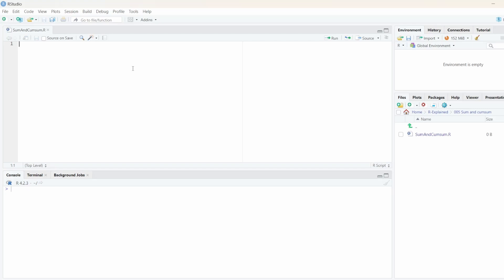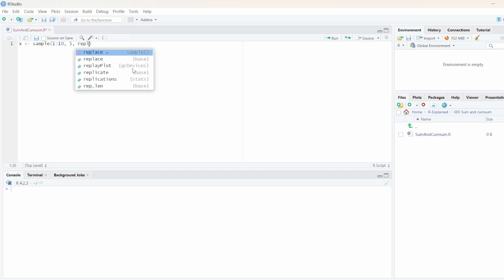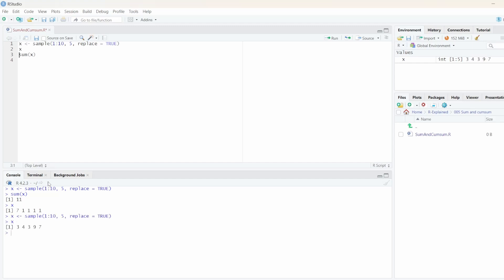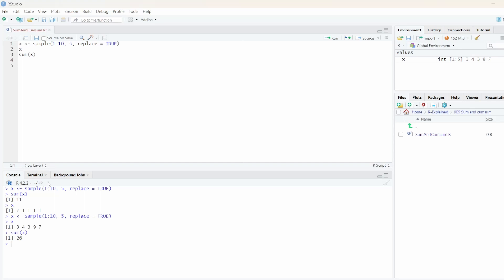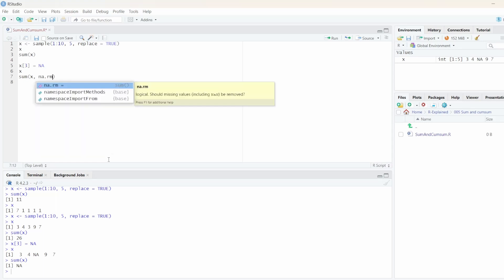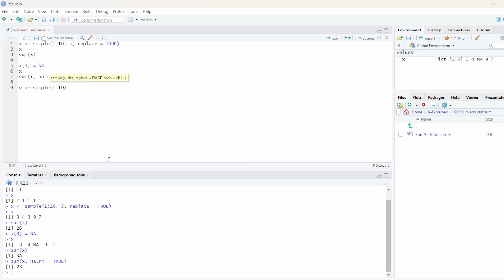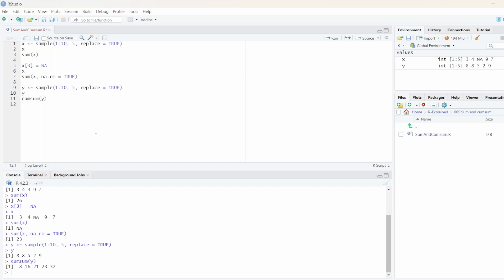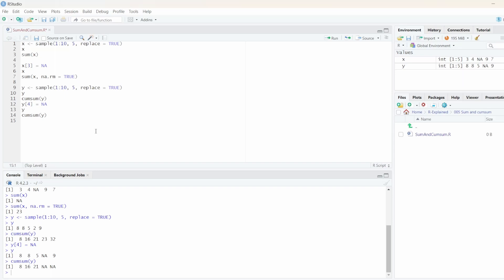R Tutorial: Introduction to Sum and Cumulative Sum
In this tutorial, you'll learn how to use the sum() and cumsum() functions in the programming language R.

About:
My name is Paul, and I'm passionate about sharing my knowledge of the programming language R and the software RStudio with others. My goal is to make learning R easy and enjoyable, by creating tutorials that are clear, concise, and easy to follow.